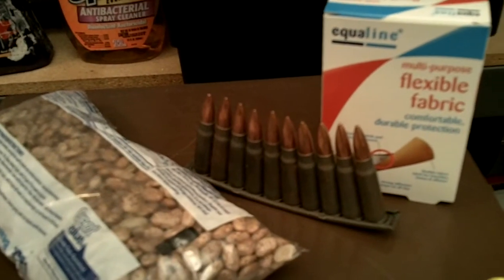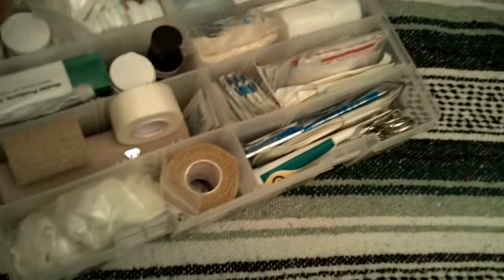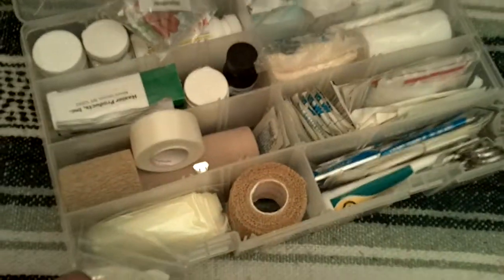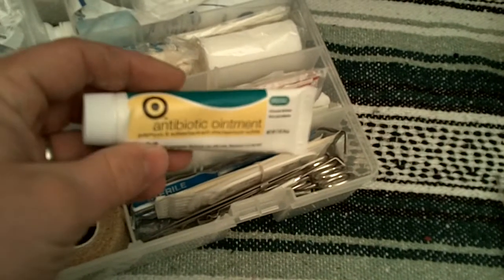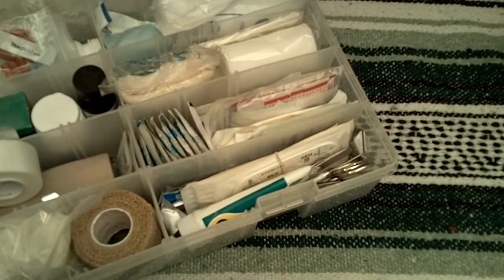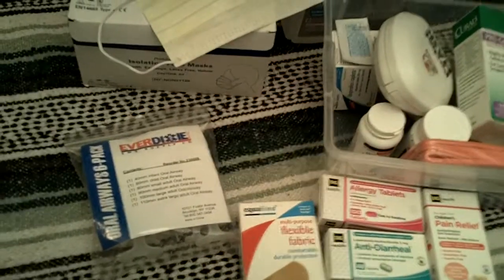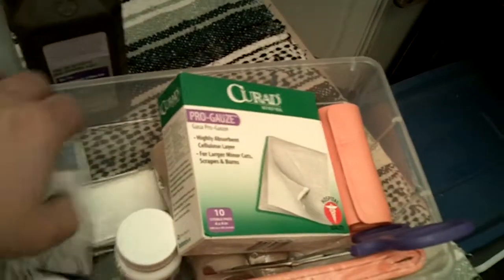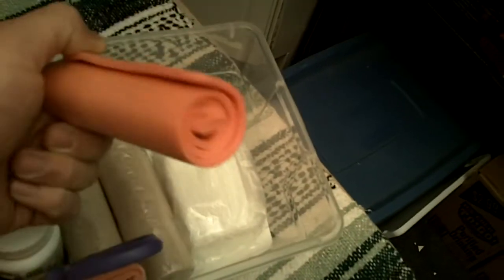SHTF Medical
A quick overview of my medical supplies for emergencies.